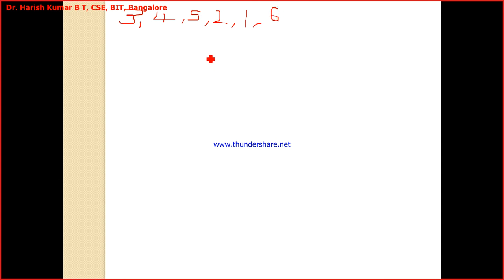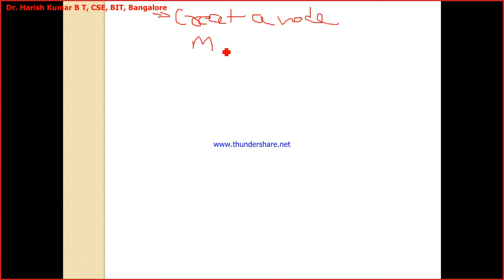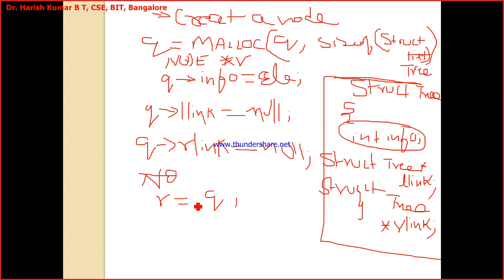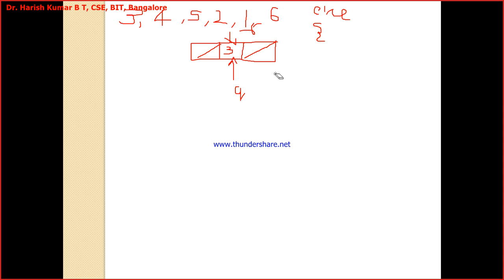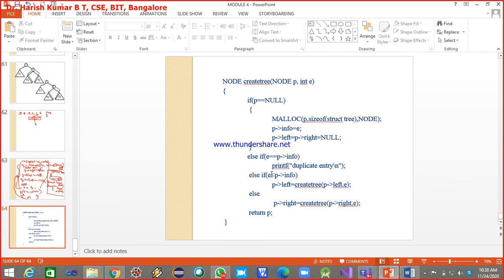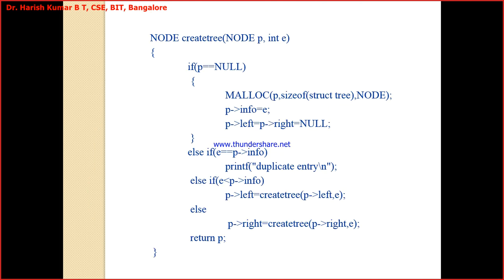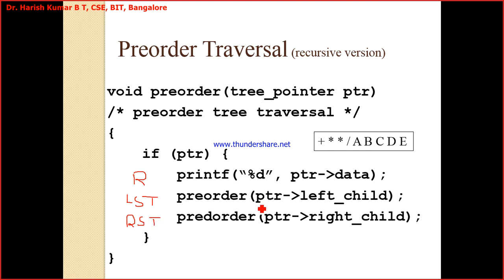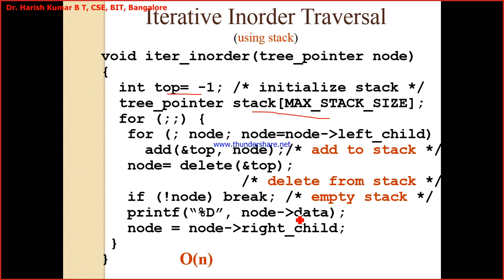DSA Class 58 Binary Search Tree Construction 2020 11 24